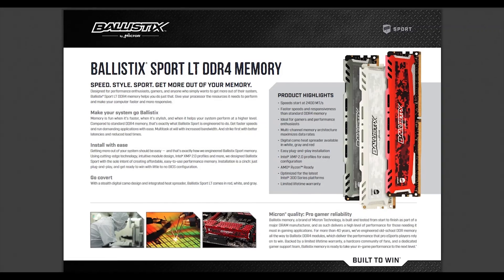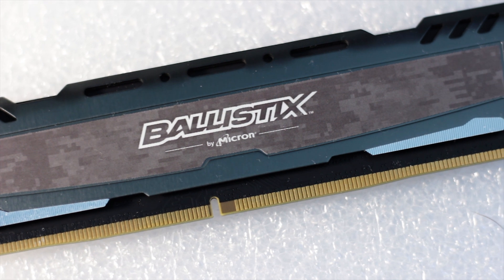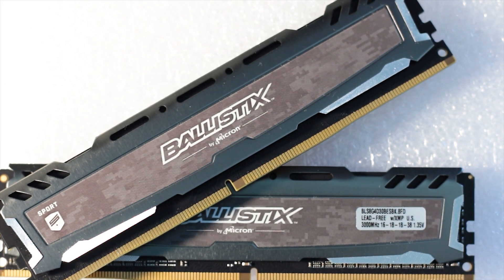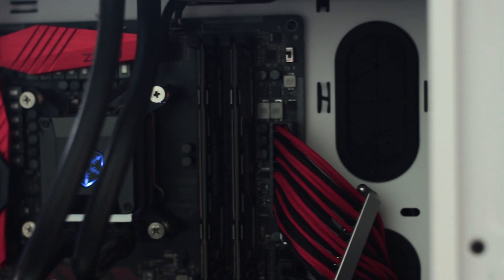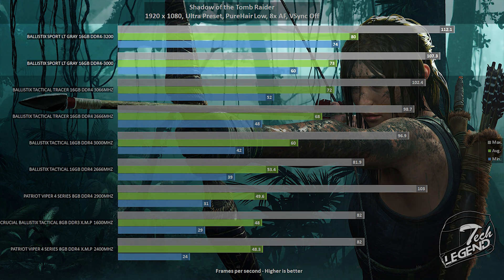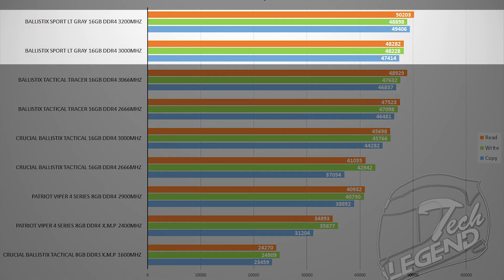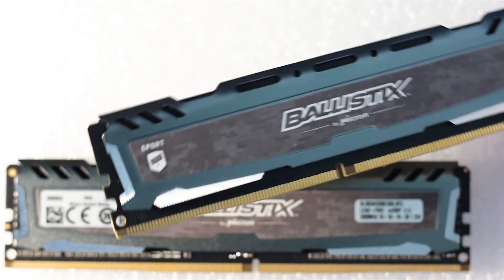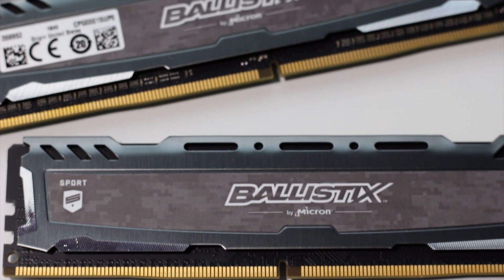Ballistix Sport LT Gray 16GB DDR4 3000MHz Review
In this video we test a 16GB value oriented memory kit that is also rated at 3000MHz. Priced at under 100 US Dollars or Euros, this kit is ideal for a budget-oriented Ryzen platform, thanks to its competitive price and performance out of the box.